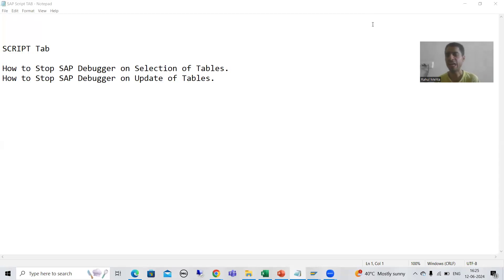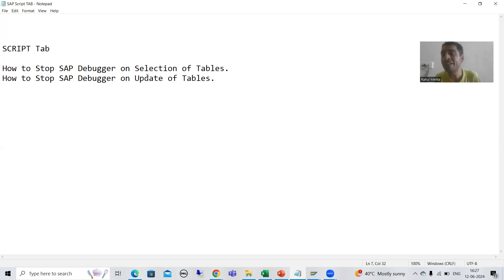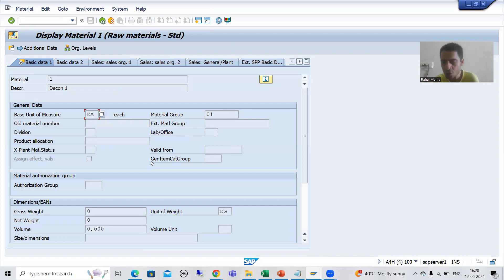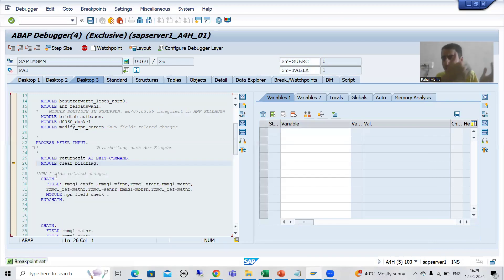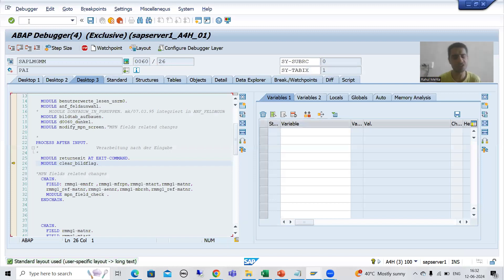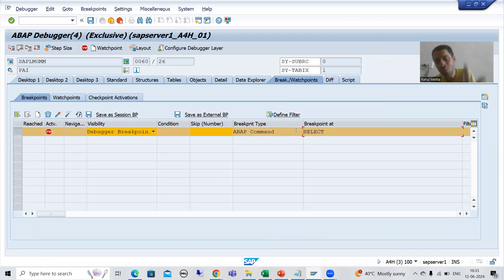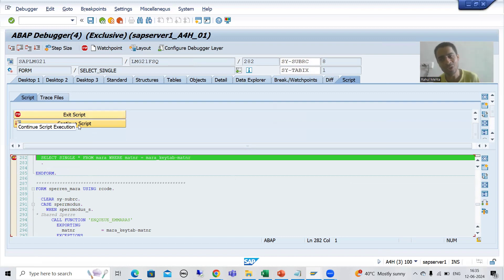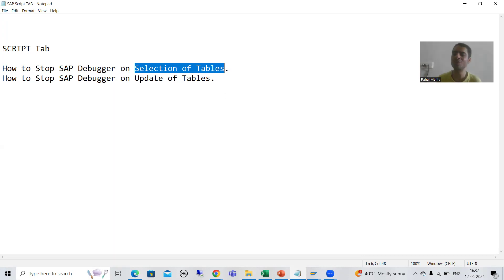21 - Debugging - Script - Stop SAP Debugger on Selection of Tables Part1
-Practical Demonstration of Using the Script - RSTPDA_SCRIPT_BP_SELECT_TAB for Selection of Tables.